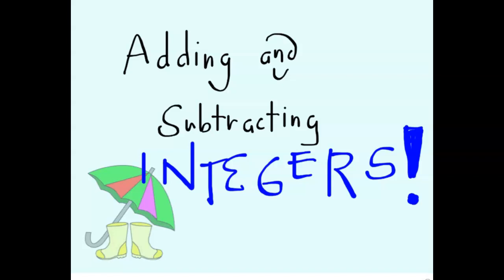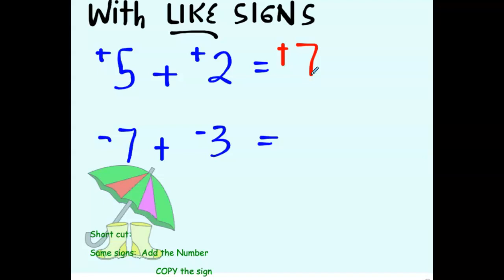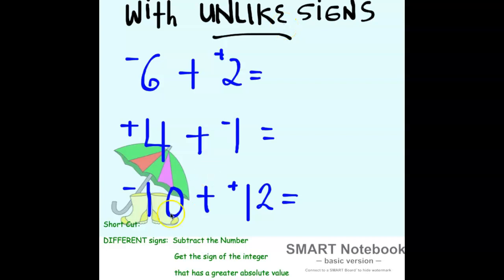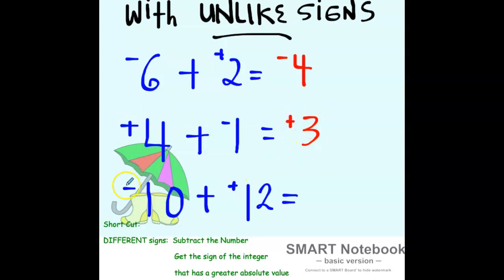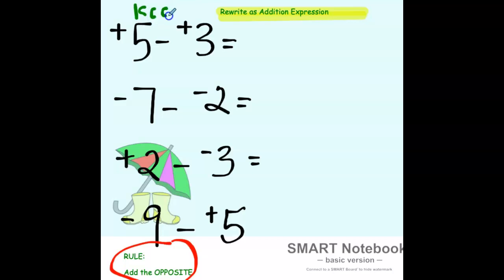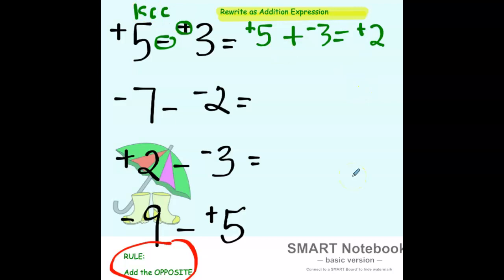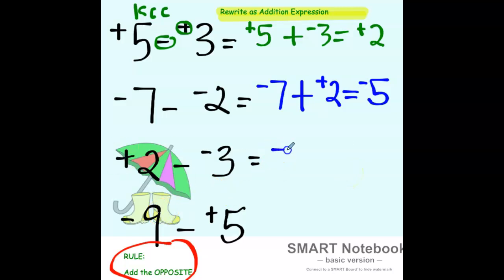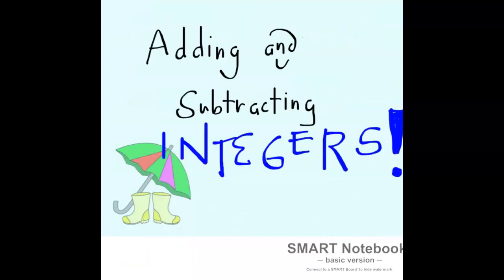Adding and Subtracting INTEGERS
3